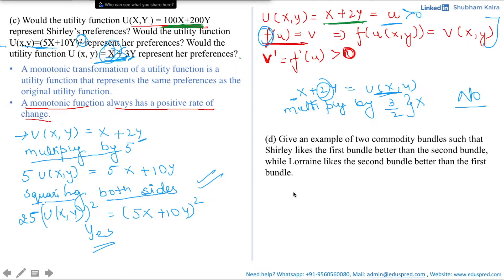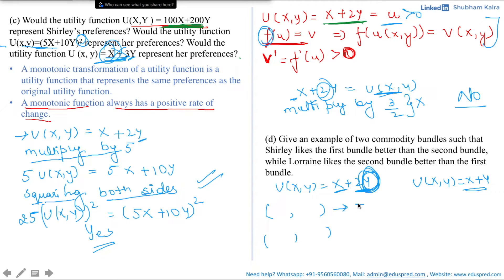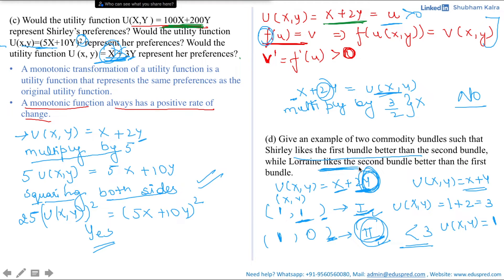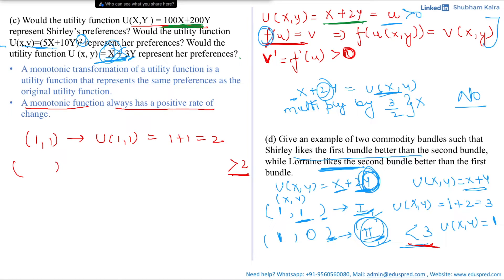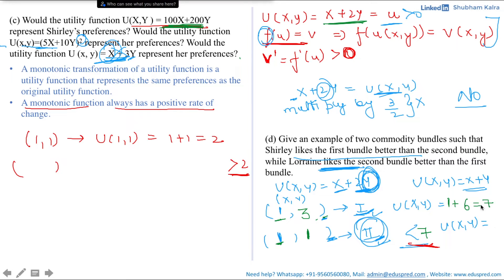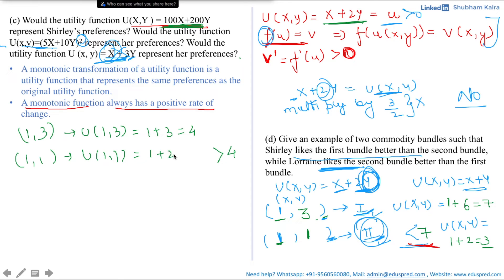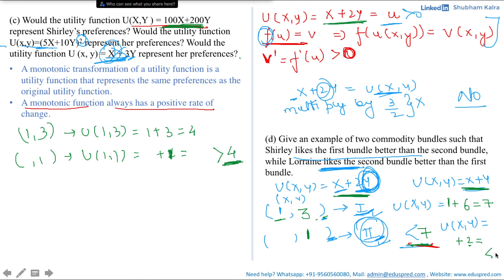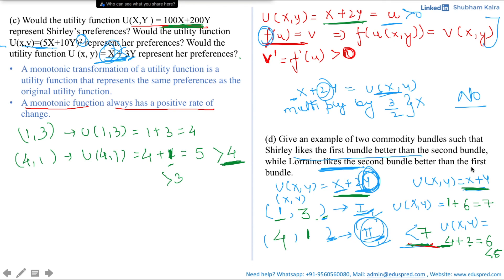Utility Q4.6 - Part 3 (From 'Workouts in Intermediate Microeconomics' by Hal Varian)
Question 4.6: Remember Shirley Sixpack and Lorraine Quiche from the last chapter? Shirley thinks a 16-ounce can of beer is just as good as two 8-ounce cans. Lorraine only drinks 8 ounces at a time and hates stale beer, so she thinks a 16-ounce can is no better or worse than an 8-ounce can.
a) Write a utility function that represents Shirley’s preferences between commodity bundles comprised of 8-ounce cans and 16-ounce cans of beer. Let X stand for the number of 8-ounce cans and Y stand for the number of 16-ounce cans.
b) Now write a utility function that represents Lorraine’s preferences.
c) Would the function utility U(X,Y ) = 100X+200Y represent Shirley’s preferences? Would the utility function U(x,y)=(5X+10Y)2 represent her preferences? Would the utility function U (x, y) = X + 3Y represent her preferences?
(d) Give an example of two commodity bundles such that Shirley likes the first bundle better than the second bundle, while Lorraine likes the second bundle better than the first bundle.

0:00 Question 4.6 - Part 3
0:01 Part (d) Give an example of two commodity bundles such that Shirley likes the first bundle better than the second bundle, while Lorraine likes the second bundle better than the first bundle.

Some of the courses we have catered to:
EC2020: Elements of Econometrics (London School of Economics - LSE)
EC3301: Econometrics (St Andrews)
ECON W3412: Introduction to Econometrics (Columbia University)
EC2017: Introductory Econometrics (City, University of London)
BEE2031: Econometrics (University of Exeter)
Econometrics: University of Jordan
Econometrics: University of Birmingham
Econometric Analysis: Newcastle University
BEE2006: Statistics and Econometrics (University of Exeter)
MT2504: Combinatorics and Probability (St. Andrews)
ECON103: Quantitative Methods for Economics (Lancaster University)
MT2508: Statistical Inference (St. Andrews)
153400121: Quantitative Methods for Economists (SOAS, University of London)
EC3301: Statistics and Econometrics (University of St.Andrews)
UN 1201: Statistics and Probability (Columbia University)
Introduction to Statistics: Queenmary University
Microeconomics: University of Kent
6012B0453Y: Econometrics (University of Amsterdam)